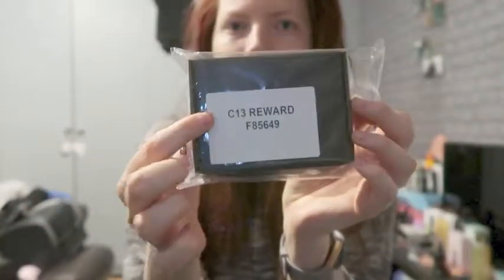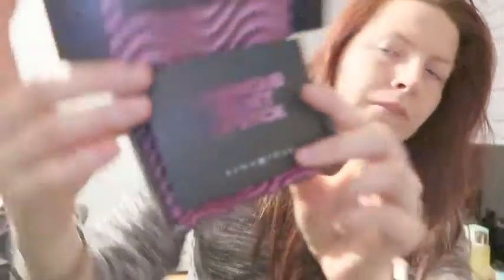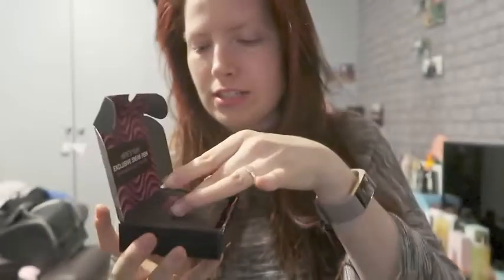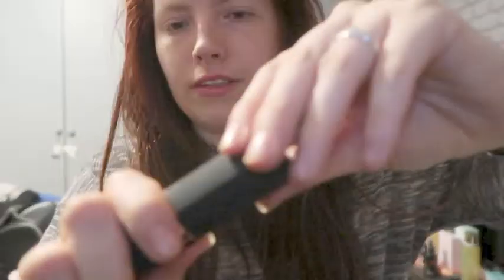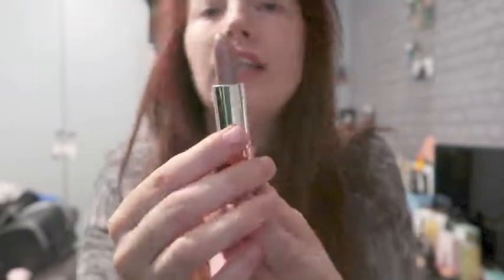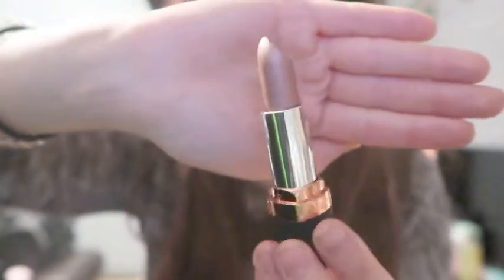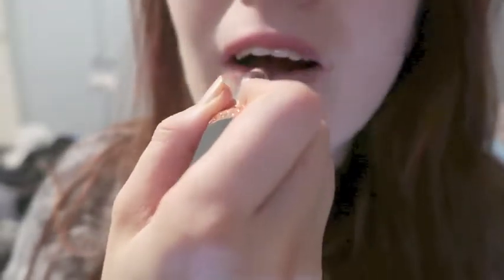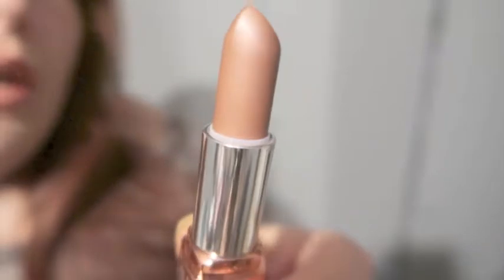Avon - Free lipstick unboxing